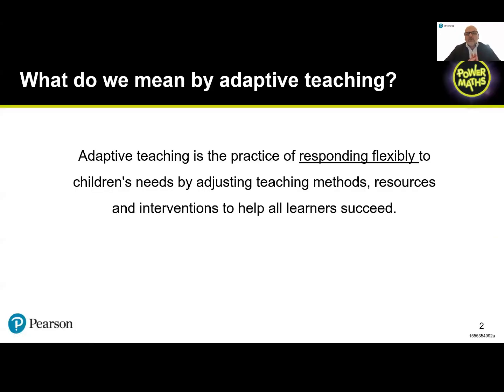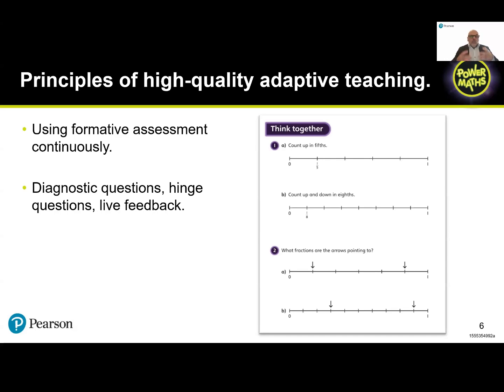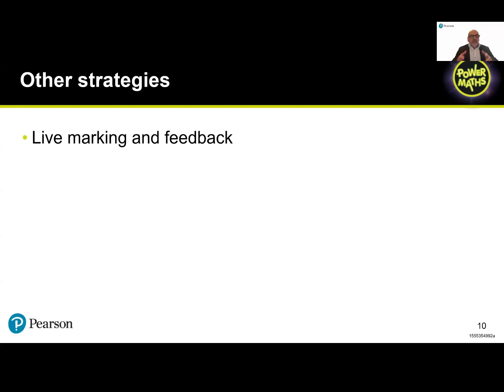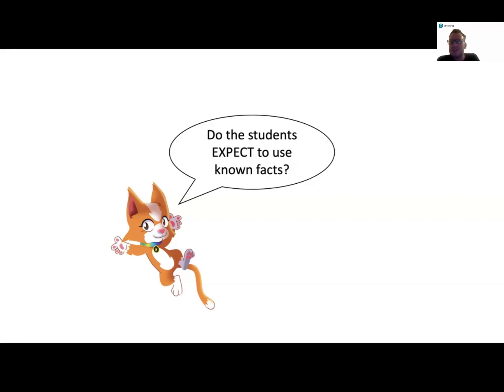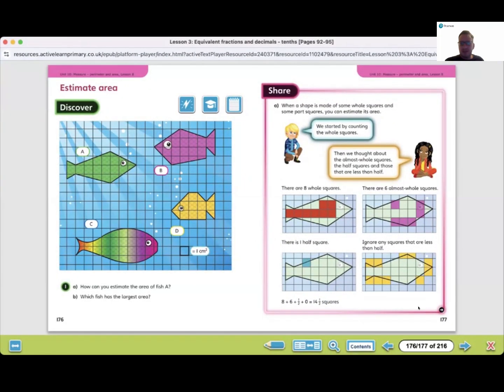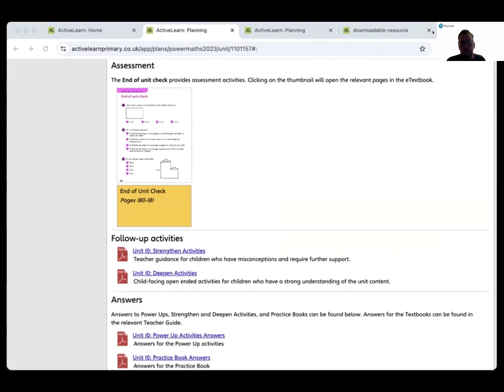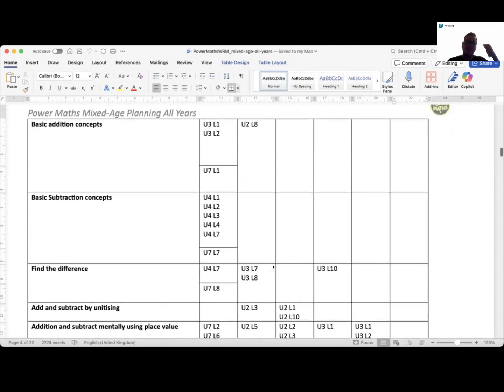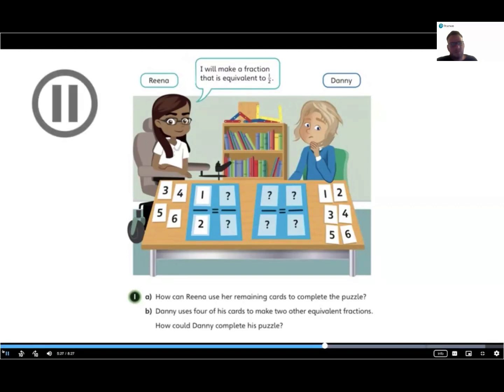Webinar: Adaptive Teaching Strategies - Personalising Learning for Every Student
This is a recording of a live event that took place on 11 March 2025..

Discover how Power Maths supports adaptive teaching with differentiation tools to meet diverse needs.

Learn inclusive strategies and gain expert advice from series editor Tony Staneff and lead author Josh Lury.